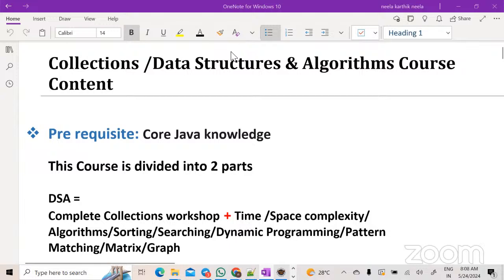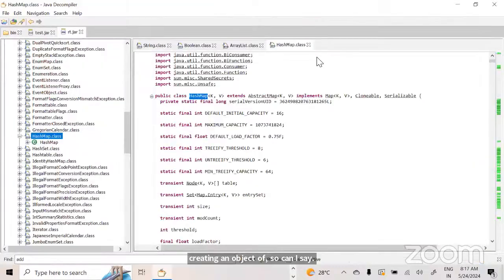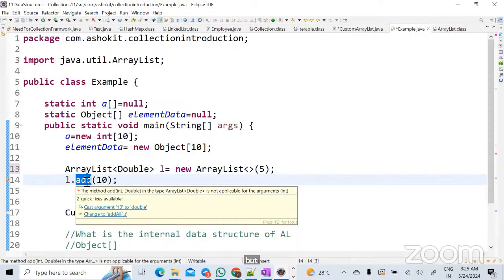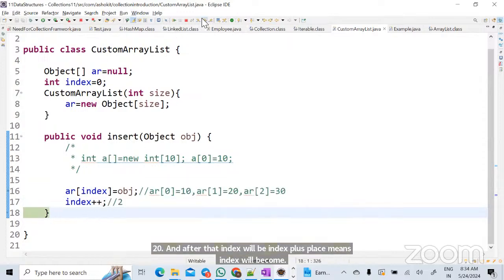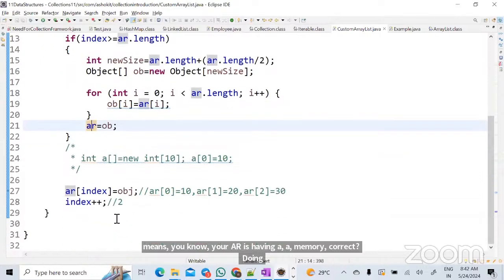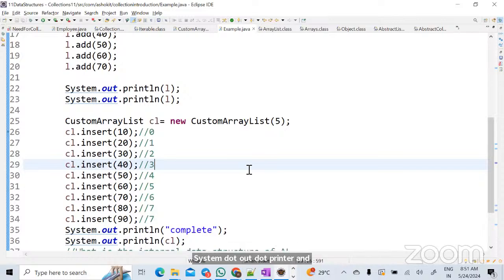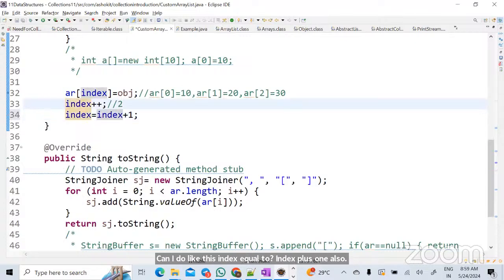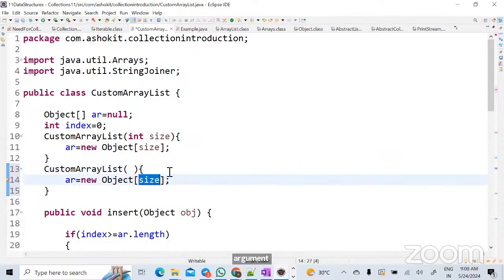DSA @ 8:00 AM IST By Mr. Karthik - Session -03 | Ashok IT.